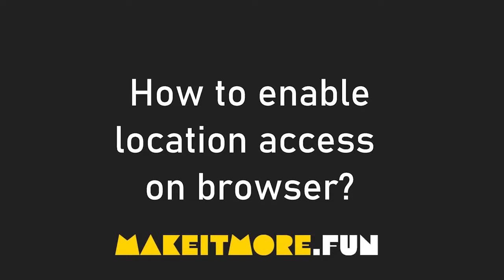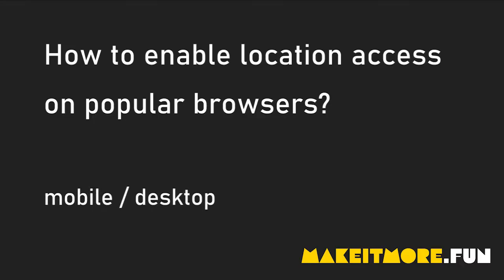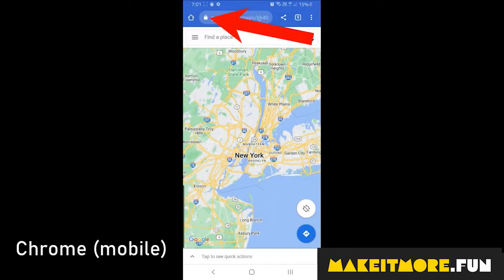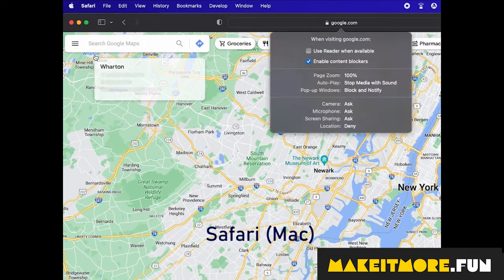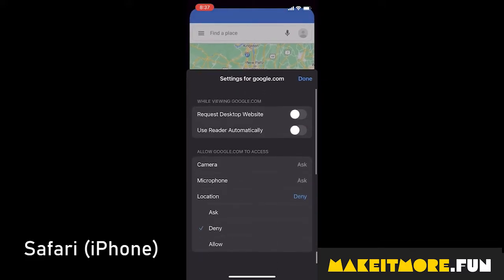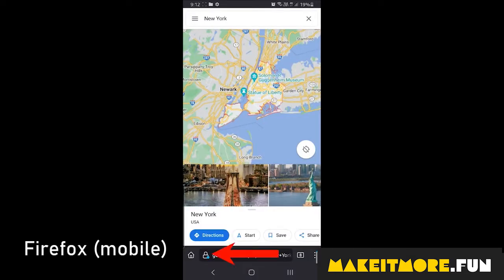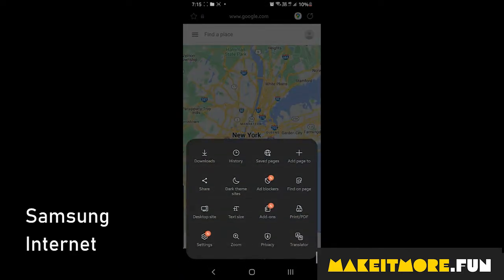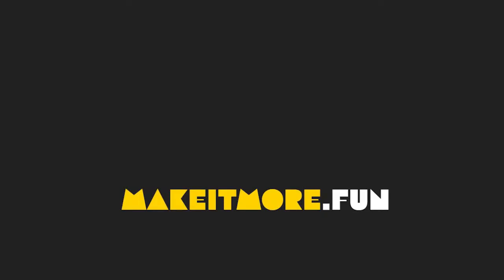How to enable location access / Geo-Location on any browser?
In this video we will show you, how to enable location access/permission or Geo-Location on popular browsers, for both mobile and desktop such as,

- Google Chrome
- Microsoft Edge
- Apple Safari (Mac, iPhone)
- Firefox
- Samsung Internet

This video demonstrates how to enable Geo-Location (location permission) on Windows, Mac, iOS and Android browsers.